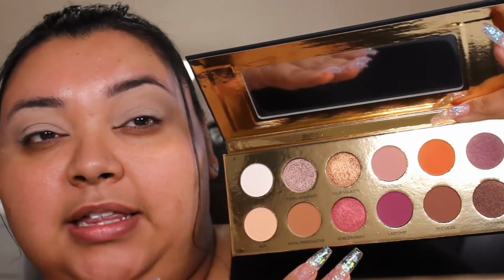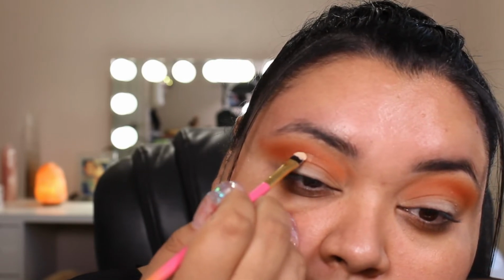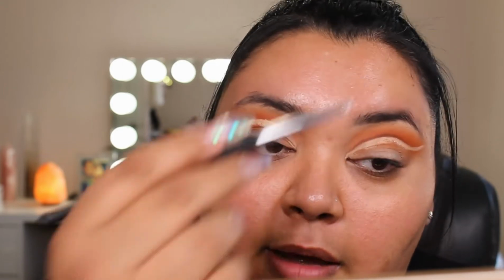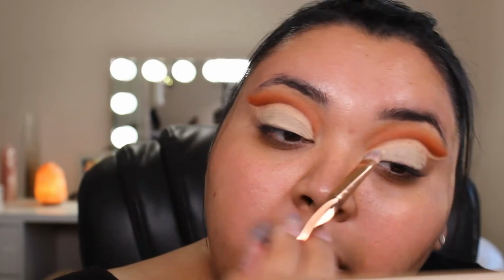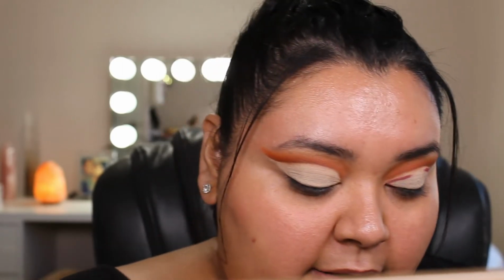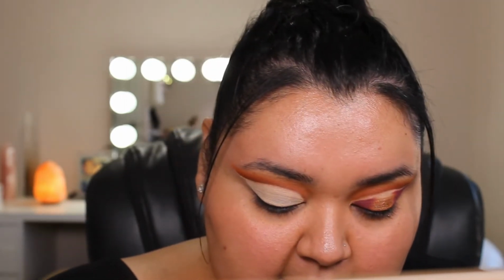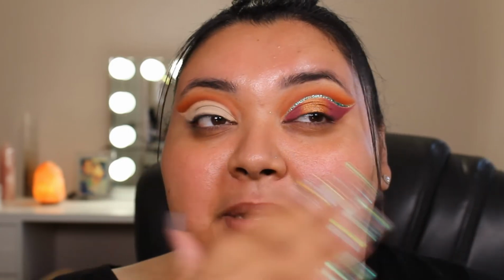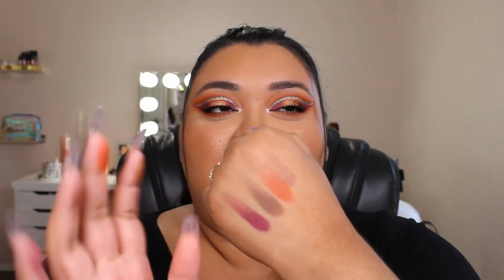Double Cut Crease |Coloured Raine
Hola!! I'm so excited I finally get to use Coloured Raine's Queen of Hearts Palette. I also linked my favorite liquid lip color, that is also bye Coloured Raine. As always, thank you for allowing me to hang out with you! XoXo

L'Oreal True Match Blendable Powder Foundation($9.99)

Airspun Translucent Powder($5.99)

Maybelline Las Stilletos Mascara($9.49)